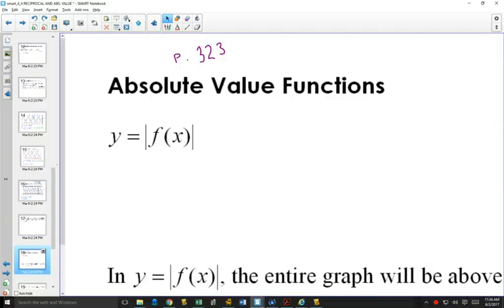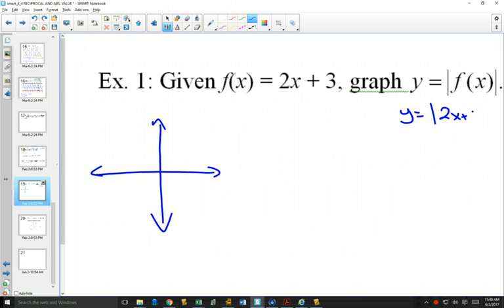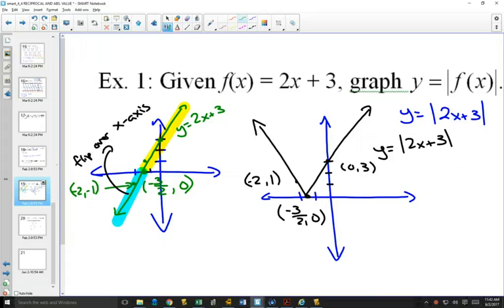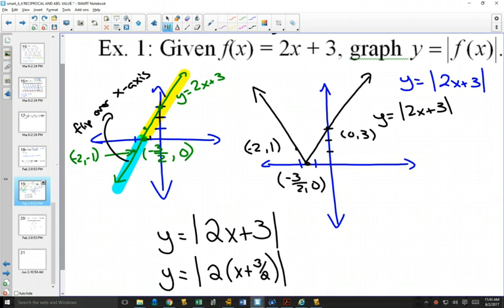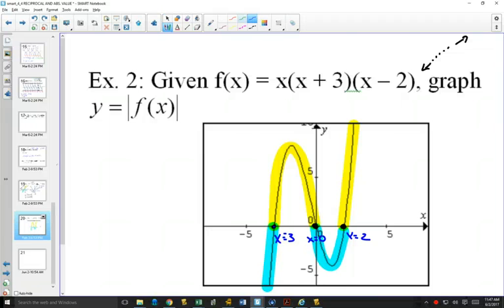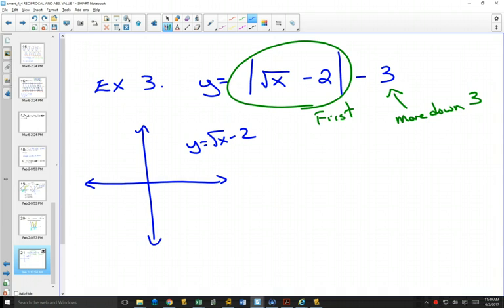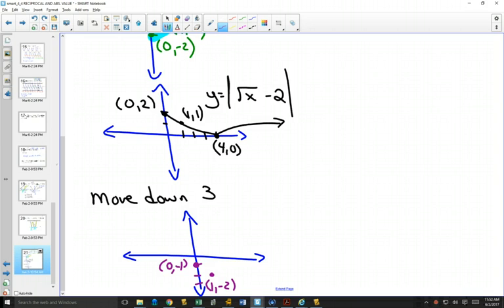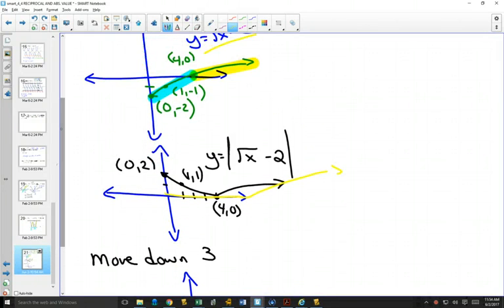40SP 4 4 Graphing Absolute Value Functions